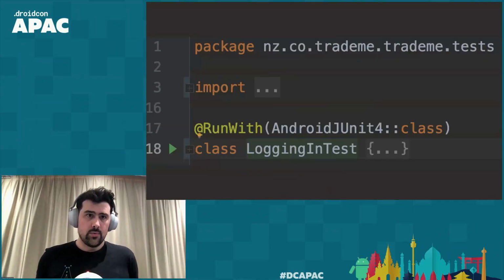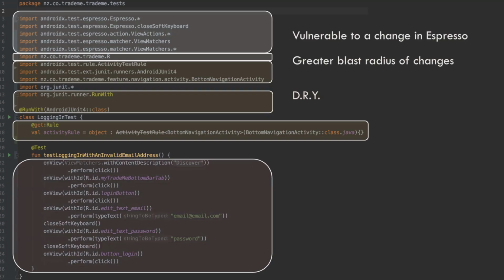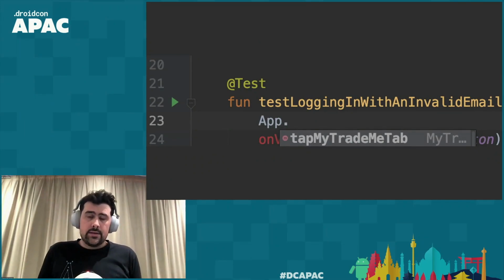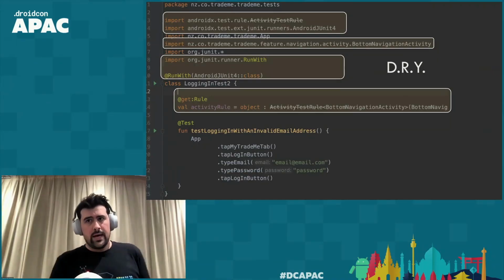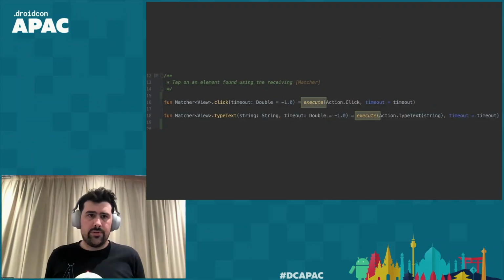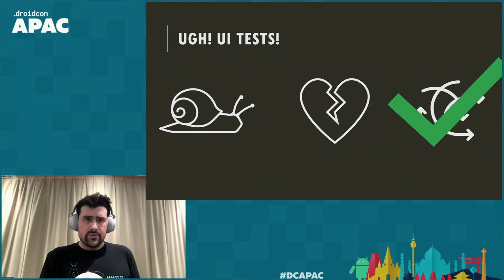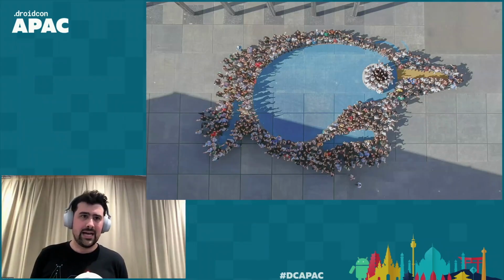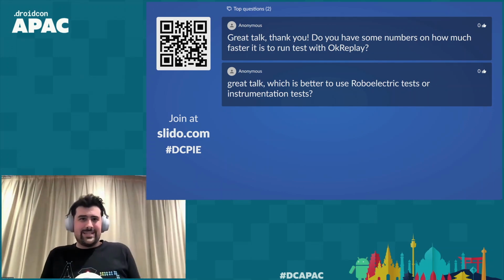Making your Espresso sweeter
Speakers: Daniel McClelland

While Espresso is an incredibly powerful UI automation framework, it can be daunting to implement in a way that easily scales. Daniel works at Trade Me - one of New Zealand's biggest Tech employers - and spends a lot of his day worrying about scale. Chief among them: how to make speedy and reliable testing frameworks that are easily adopted, a breeze to maintain, and owned by dozens of engineers across many skill-levels and geographies. No small task!

Daniel's keen to share his journey with Espresso with you. He'll demonstrates the way forwards that he and Trade Me have chosen, that results in beautiful test code, able to be written by anyone.

Key takeaways:
- Page Object Design Pattern optimises for maintainability
- Abstracting Espresso itself can make the code more readable
- Mocking API calls increases the speed, reliability and repeatability of your tests
- Internal libraries make code shareable between application codebases
- Taking this approach makes life easier for cross-platform teams